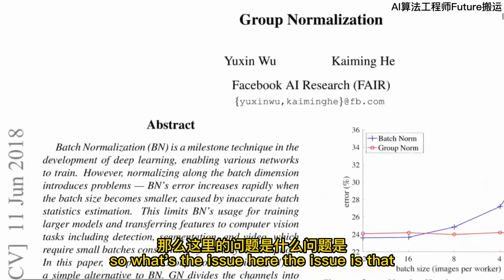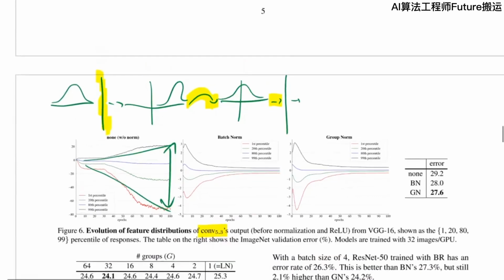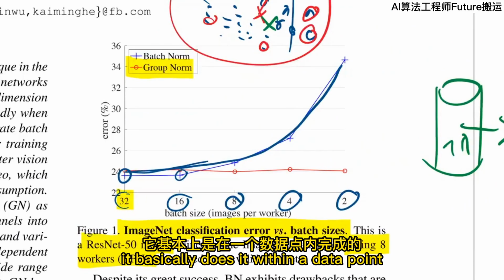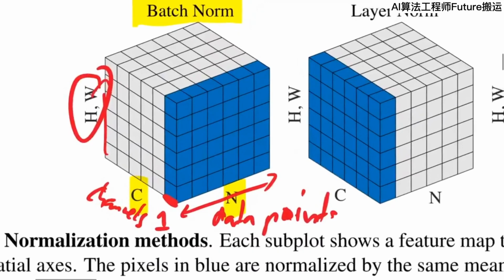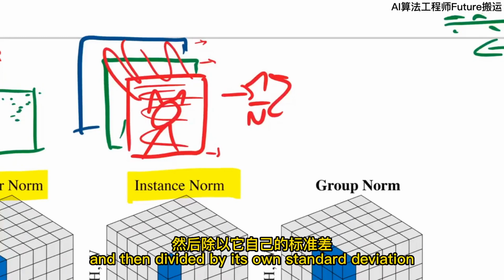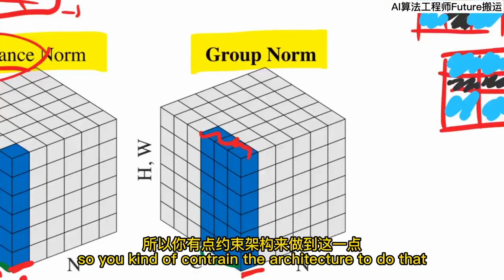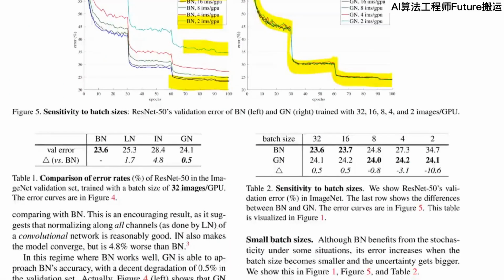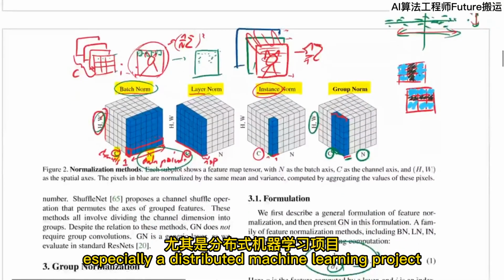AI经典论文解读9：群组归一化 - Group Normalization